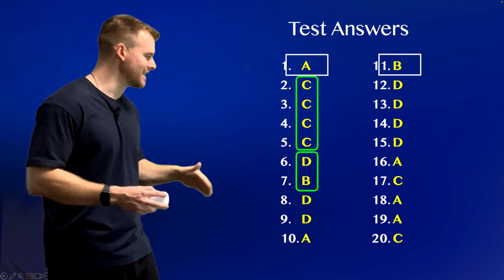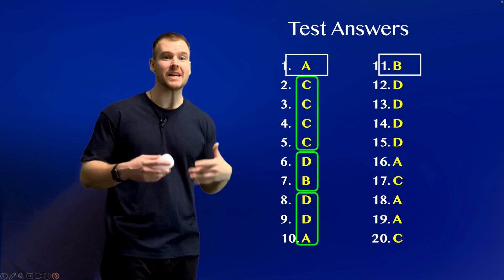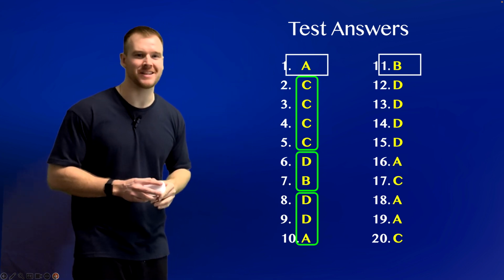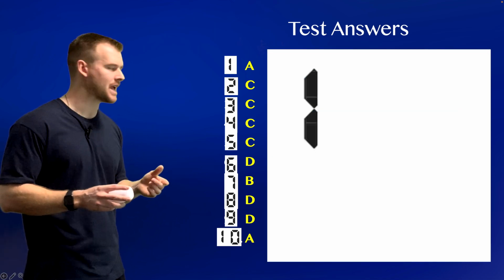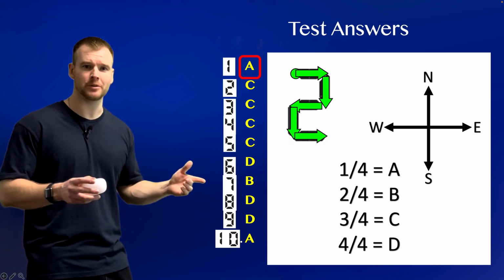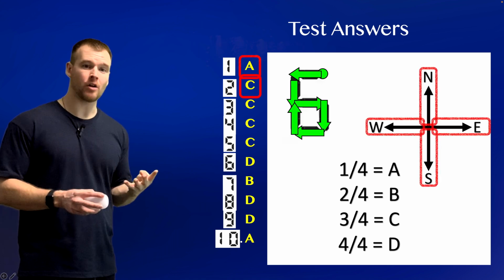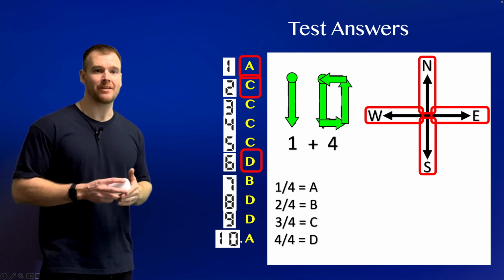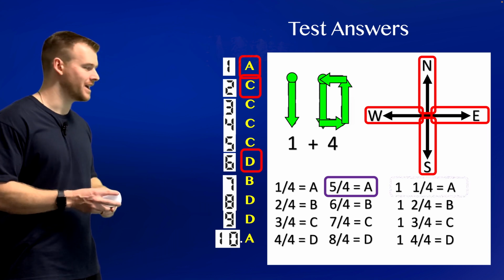Studying for Science and Math Tests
This video uses a test example, to show how studying the concept behind the answers, is more efficient and adaptable, than trying to memorize answers. Hope you find this perspective useful!